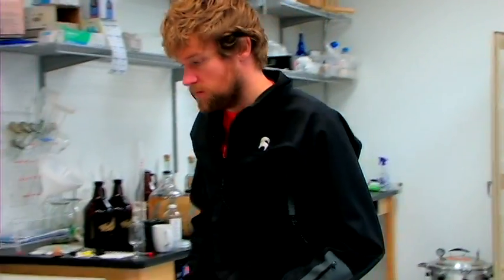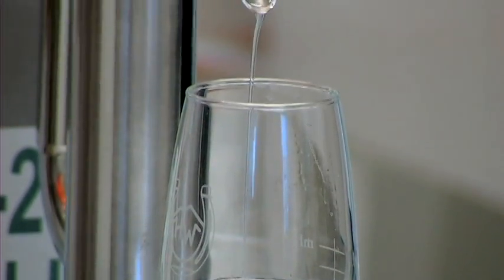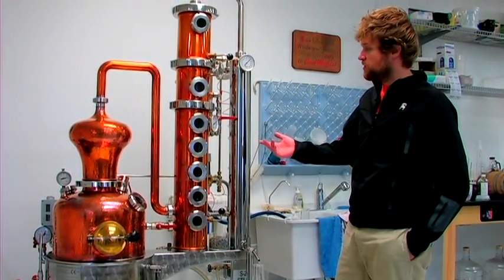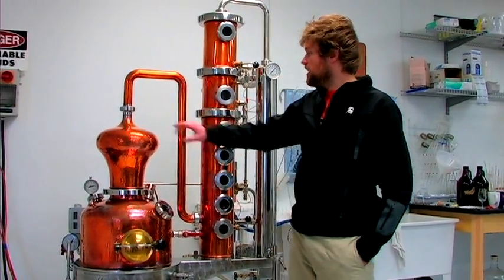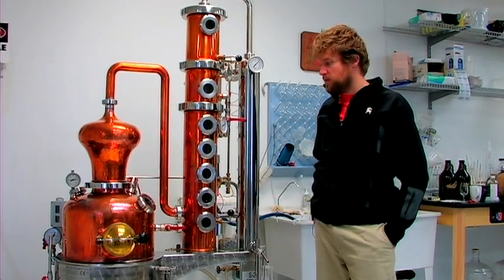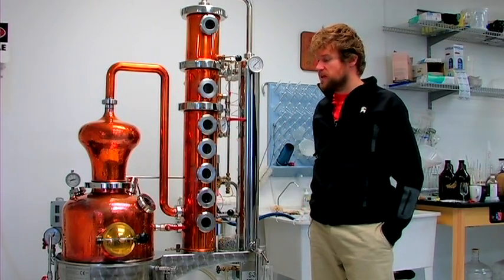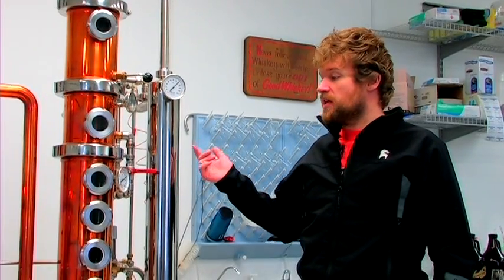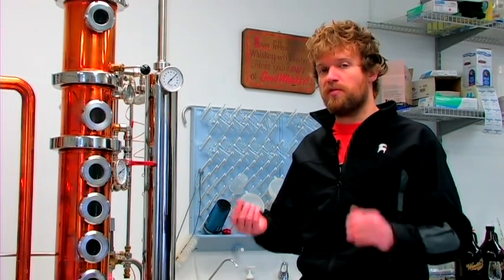Types of Alcohol : How Is Scotch Whiskey Made?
Scotch whiskey is only made in Scotland, and it is always made as single malt from 100 percent malted barley in a specially shaped still. Understand the specific characteristics of scotch whiskey with information from an experienced distiller in this free video on alcohol and liquor.

Expert: Brendan Coyle
Bio: Brendan Coyle is the distiller at High West Distillery in Salt Lake City, Utah.